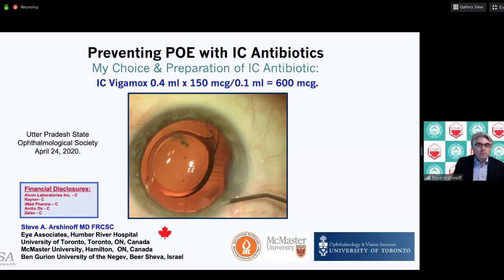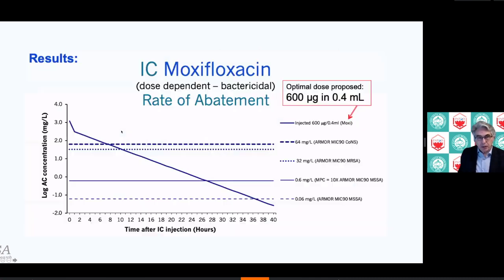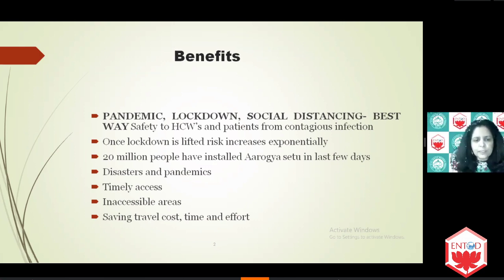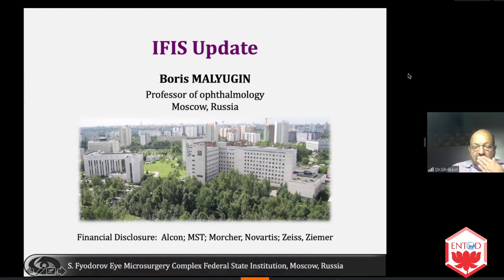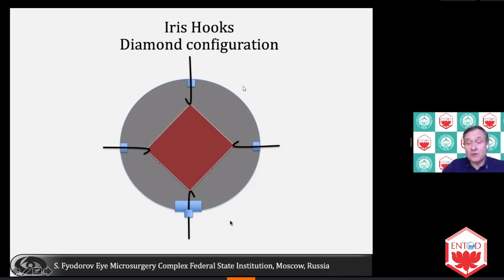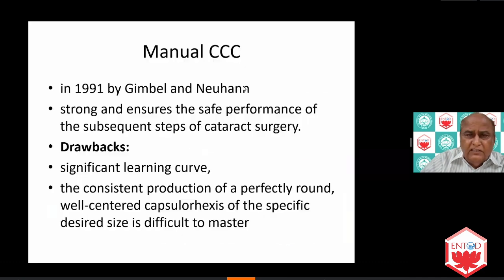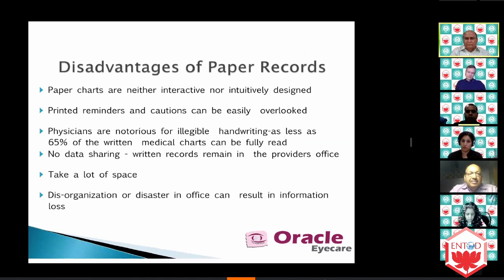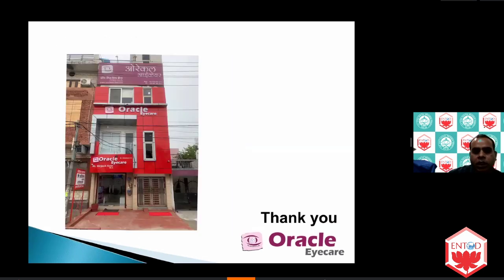UPSOS International Webinar dt 24.04.2020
Supported by ENTOD Pharmaceutical's ENTOMEET ONLINE academic interactive platform